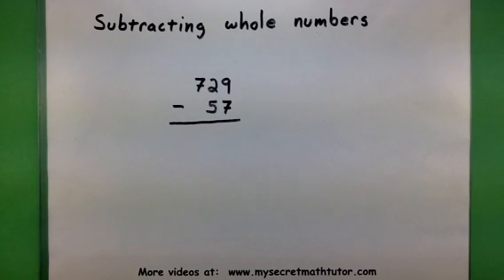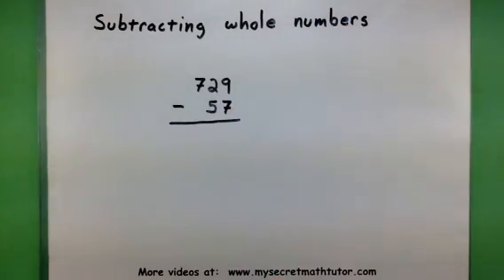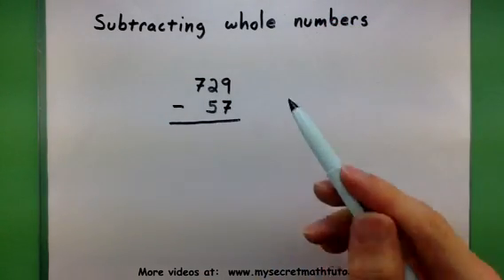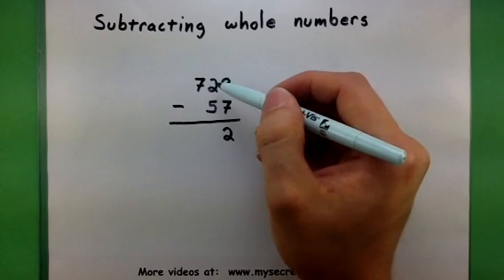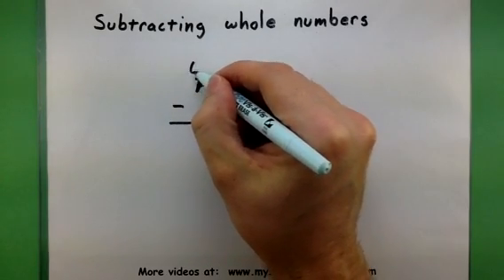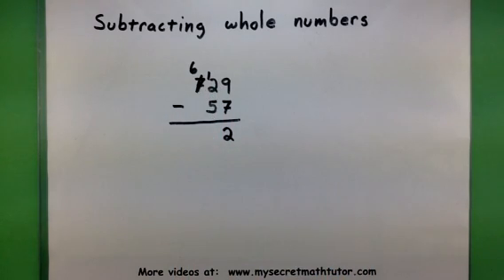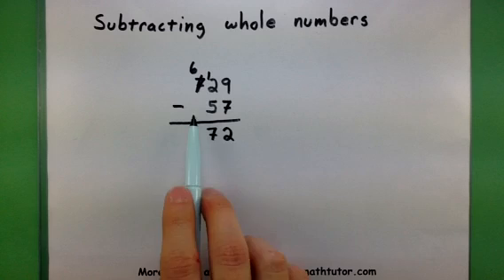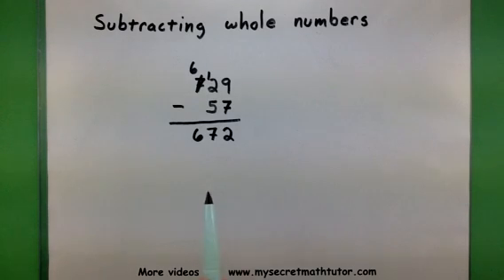Basic Math - Subtracting whole numbers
This video shows how you can subtract one whole number from another.  For more videos visit mysecretmathtutor.com